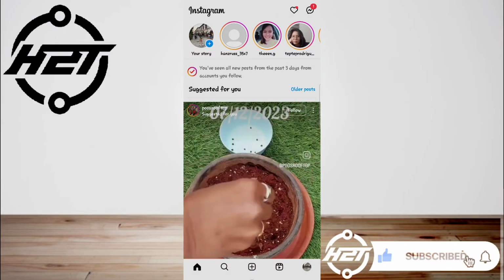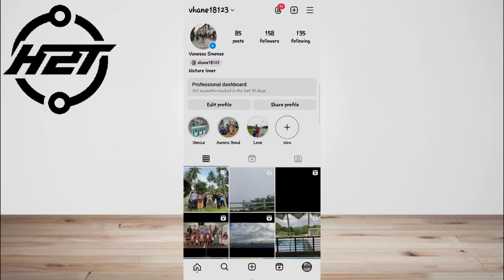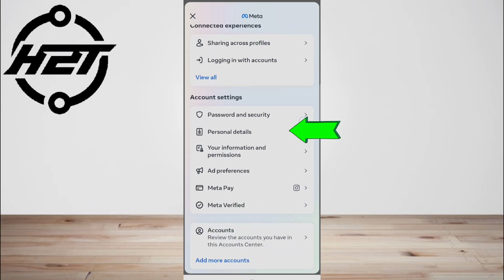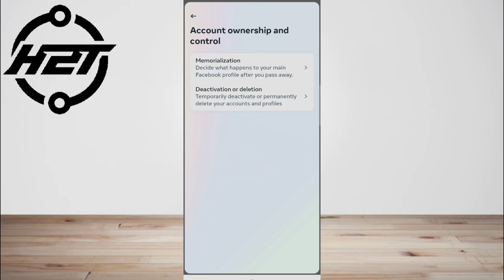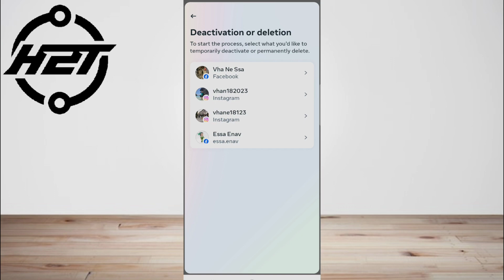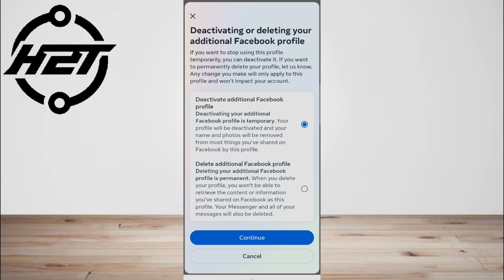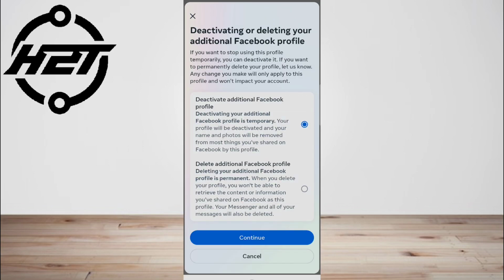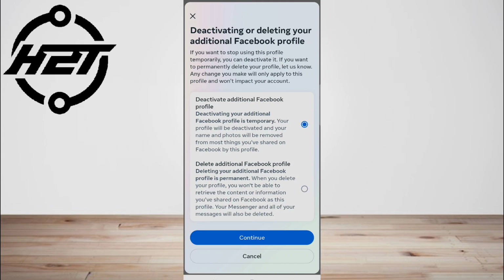How To Deactivated Instagram Account Temporarily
In This Tutorial, You'll Learn "How To Deactivated Instagram Account Temporarily" We'll walk you through the steps to temporarily deactivate your Instagram account. After watching "How To Deactivated Instagram Account Temporarily" Tutorial Your Instagram account will be temporarily deactivated. During this period, your profile, photos, comments, and likes will be hidden from other users. You can reactivate your account at any time by simply logging back in with your username and password.